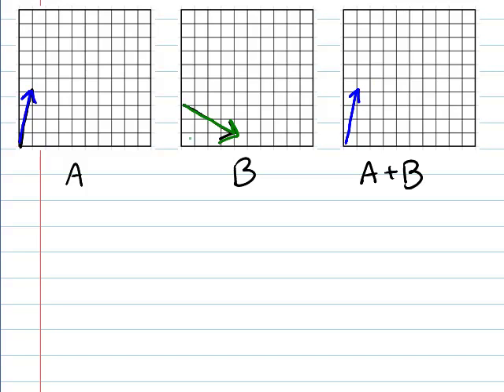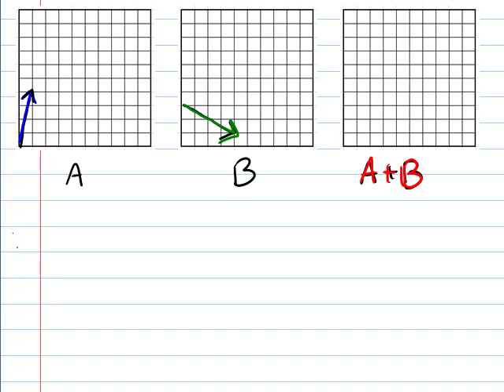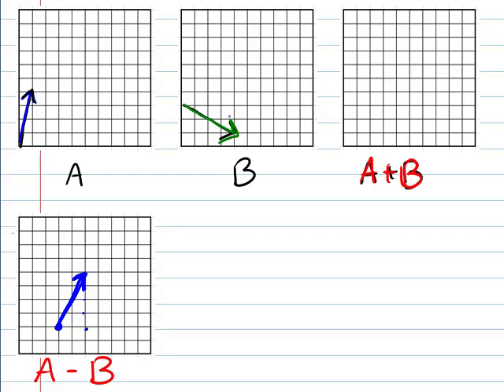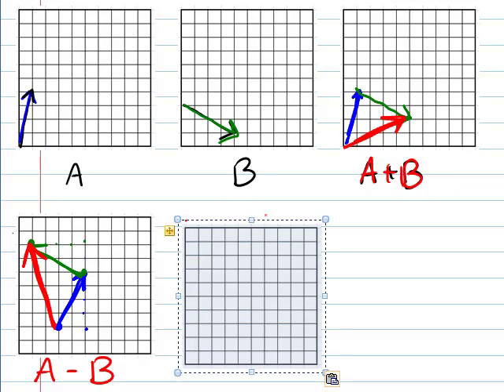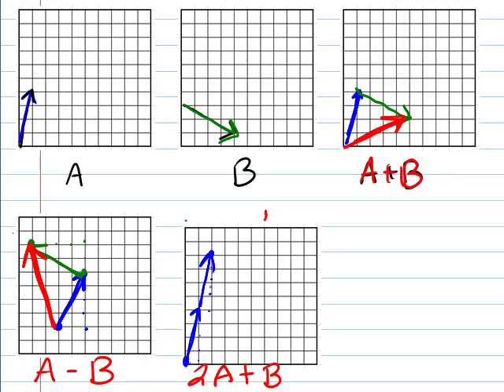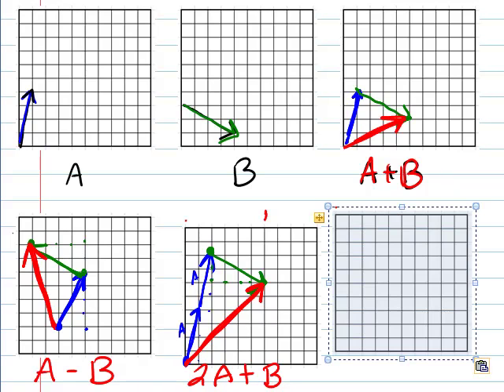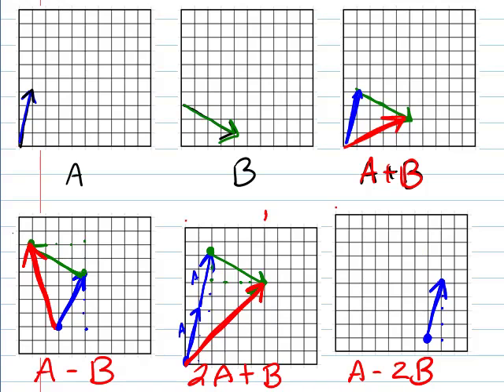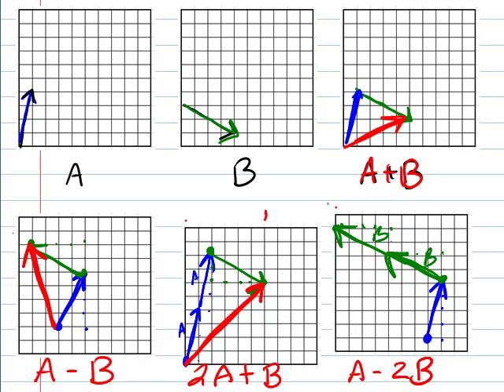Adding Vectors Graphically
Adding and subtracting vectors on graph paper.  At 1:49, I accidentally draw A as two over and 4 up instead of one over and 4 up.